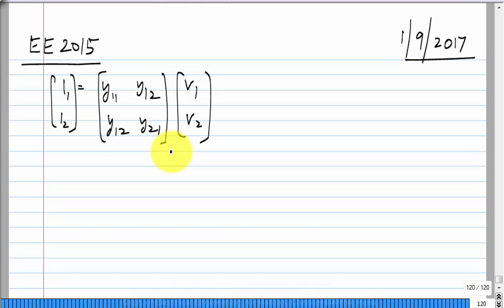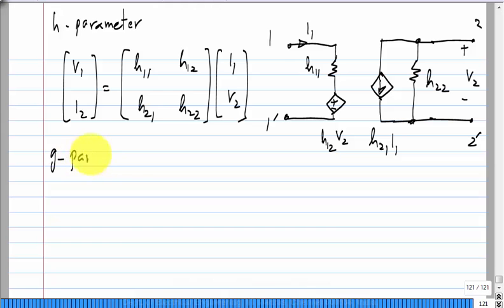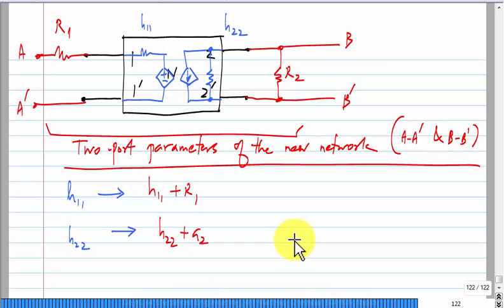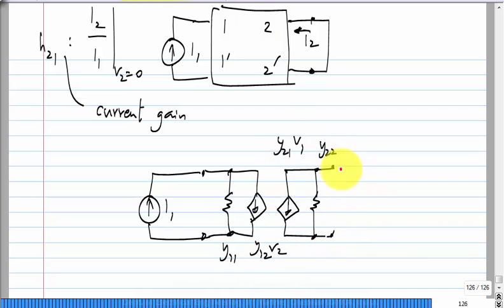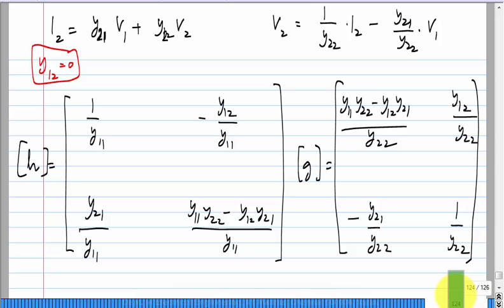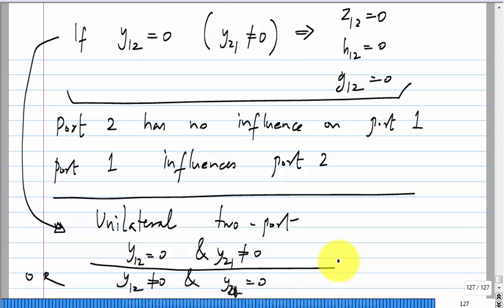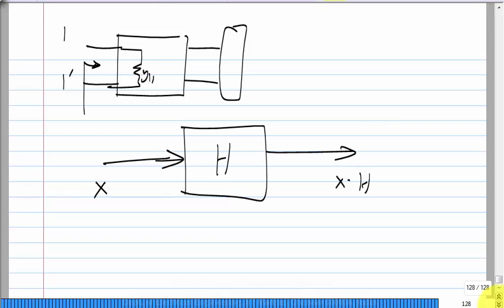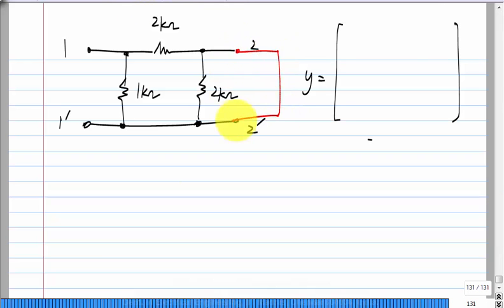Lecture 16 EE2015